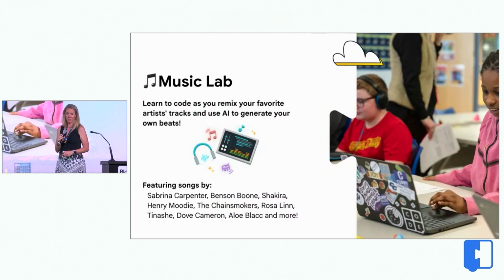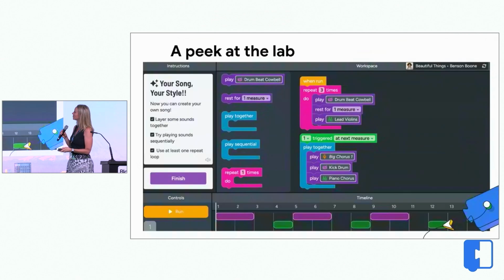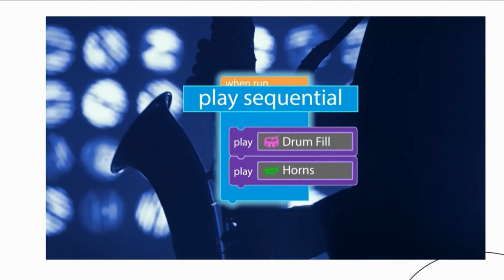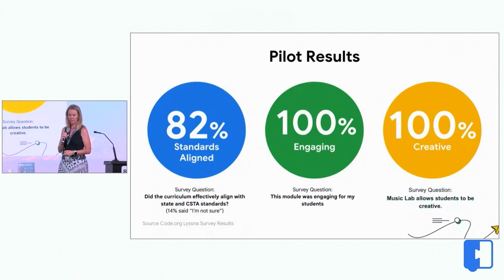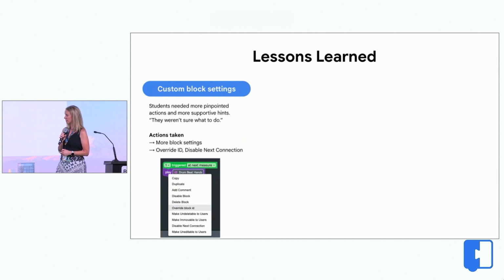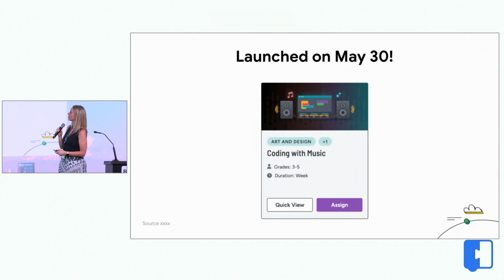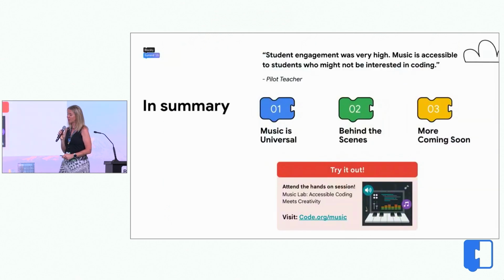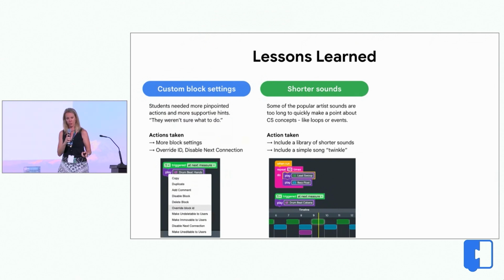Teaching Code Through Music: Lessons with Music Lab | Blockly Summit 2025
Music Lab brings coding and creativity together, giving students a way to explore programming concepts through music. With this tool, we are writing curricula that introduce foundational computer science concepts while fostering computational thinking in an engaging, hands-on way. As a curriculum developer at Code.org, I design learning experiences that make coding accessible and creative. In this session, I’ll share how we developed lessons on sequencing, loops, functions, and events using custom Blockly blocks, and how we refined them based on classroom feedback. Attendees will get a behind-the-scenes look at the curriculum and technical decisions that shaped Music Lab, along with insights into structuring Blockly-based lessons that support both learning and creative expression.

Speaker: Katie Frank, Curriculum Developer, Code.org